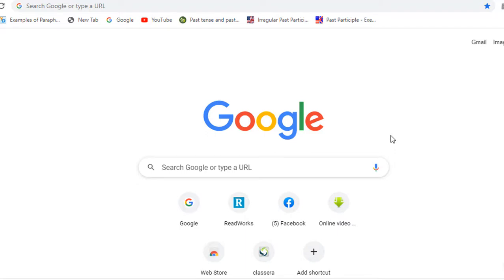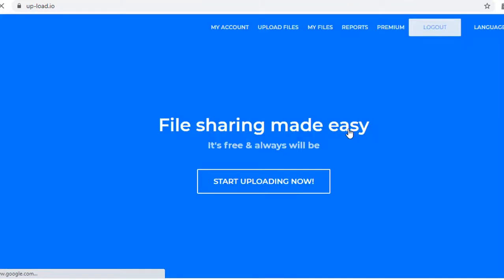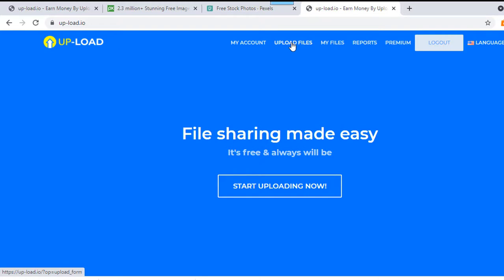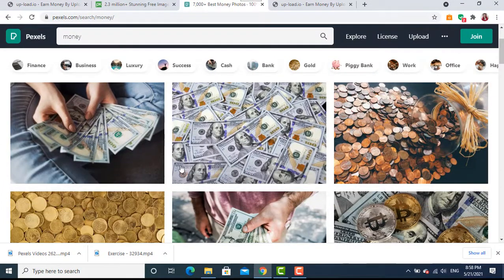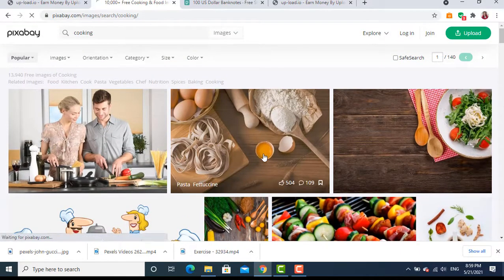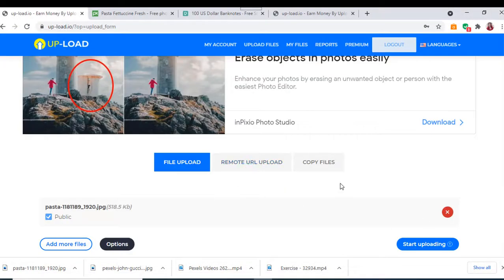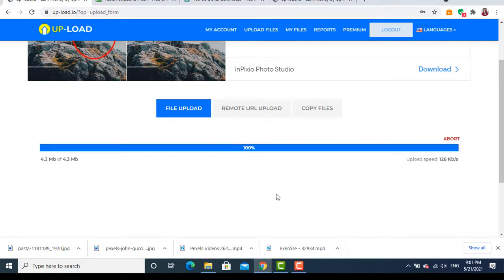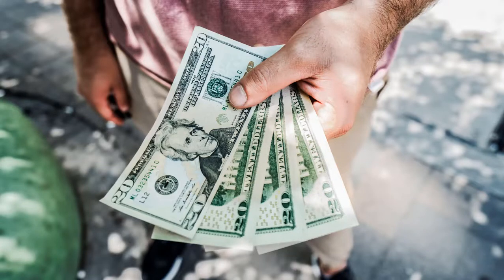How to earn up to 30$ a day by uploading videos and photos ( make money online 2021)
In this videdo you are going to learn How to earn up to 30$ a day by uploading videos and photos

earn money online  ,  make money online , money online